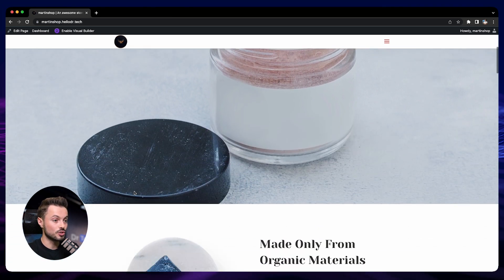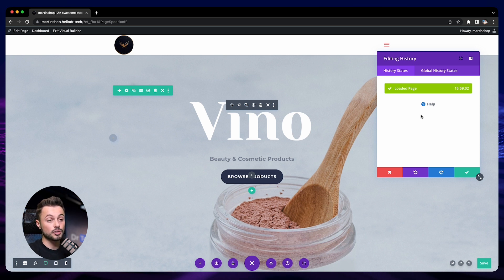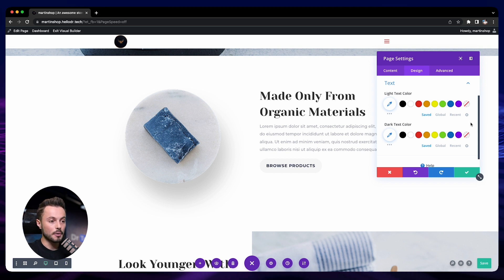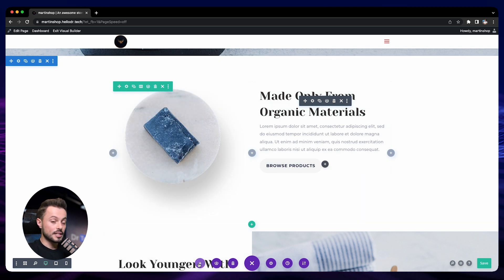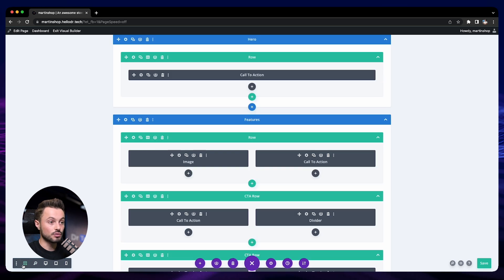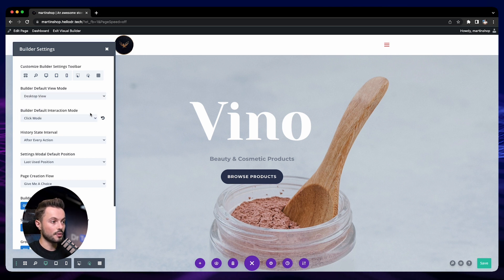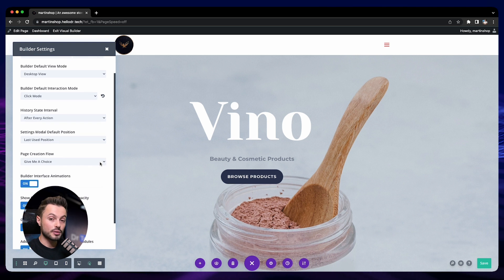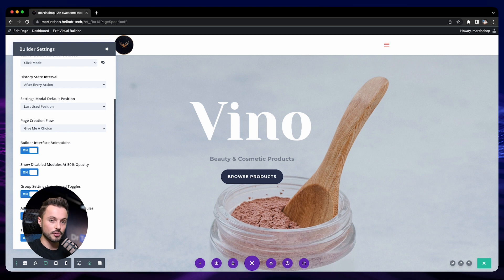Visual Builder - Part 1: The Settings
In this video, Martin explains the settings of the Visual Builder.
Learn how to create your eCommerce website from A to Z, without code, without experience, and without technical knowledge with this series of tutorials on Dr Tech.

In this series of tutorials on Dr Tech, Martin builds an online store with you: from adding your products, to designing your store, and adding important features to increase your sales. Martin shows you everything you need to create your eCommerce store and sell physical products, subscription boxes, virtual products, or even downloadable products worldwide.